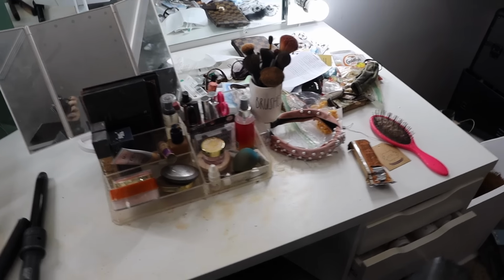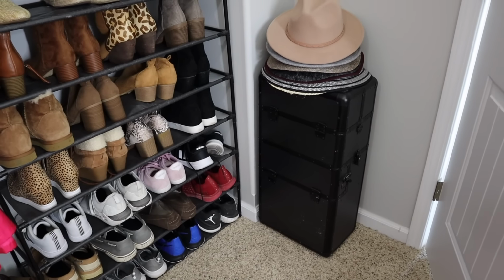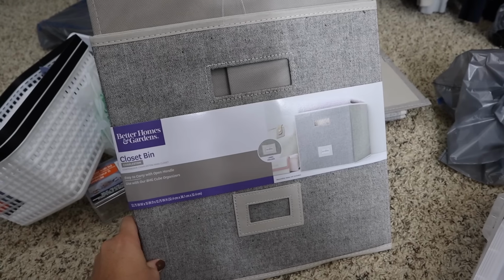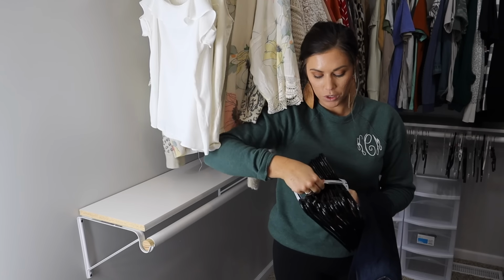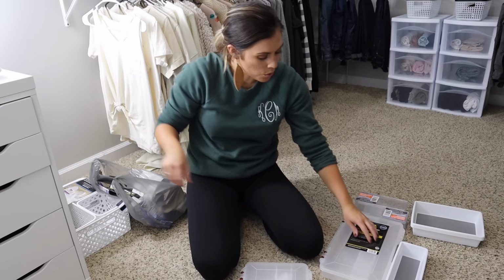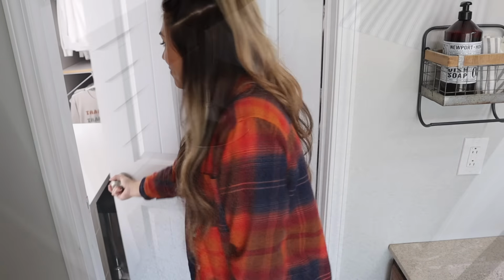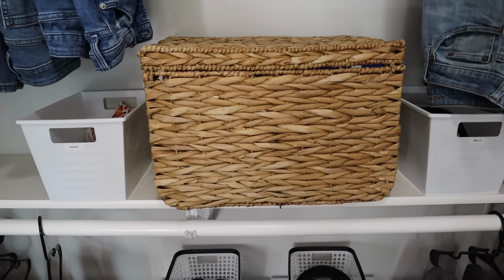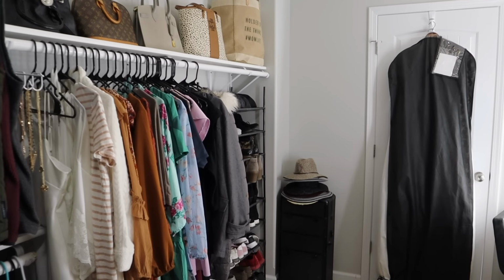EXTREME HOME ORGANIZATION THE HOME EDIT STYLE | FALL 2020 CLEAN AND DECLUTTER MOTIVATION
EXTREME CLOSET ORGANIZATION THE HOME EDIT STYLE | FALL 2020 CLEAN AND DECLUTTER MOTIVATION

Hi friends! In todays video I am going to tackle the mess and give you some FALL CLEAN AND DECLUTTER HOME ORGANIZATION motivation! Whew! What a project this was! It took about 3 days to complete but I am so happy with how organized and functional our closet is now. Such a difference! Now I want to organize my entire home using The Home Edit systems! Has anyone else binged watched The Home Edit?? I don't live near a container store so I found affordable ways to organize my home using bins from Wal-Mart, Target, and The Dollar Tree! You don't have to spend a fortune to have a tidy home. Let me know if you like the idea of starting a "Master the Mess" series here on my channel before the holidays are here :) -xo,K

Closet bins
Tackle box for jewelry
Label Maker
Woven Basket
3 Drawer Plastic Storage

Makeup Vanity
Similar option
Desk Chair similar

Love essential oils on a budget??

GET YOUR FREE 5 PIECE SET OF MRS.MEYERS CLEANING PRODUCTS